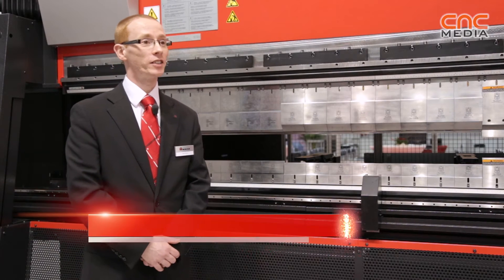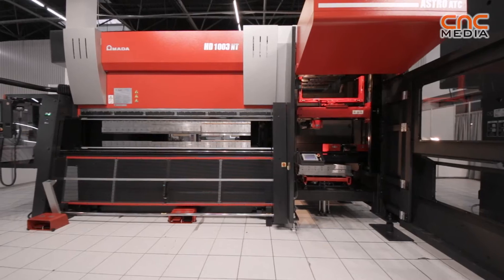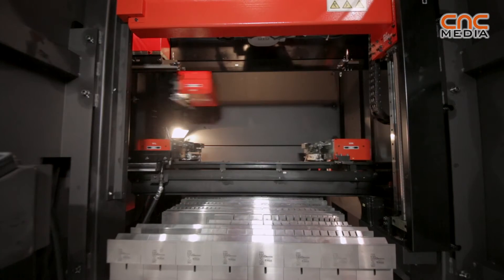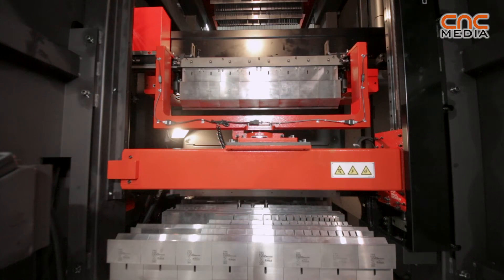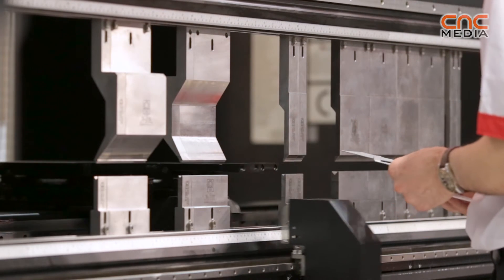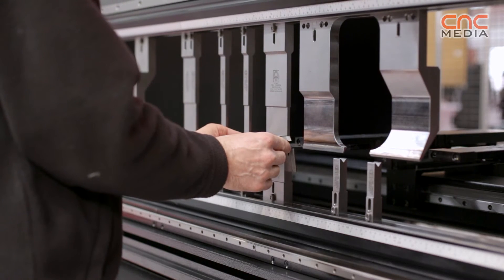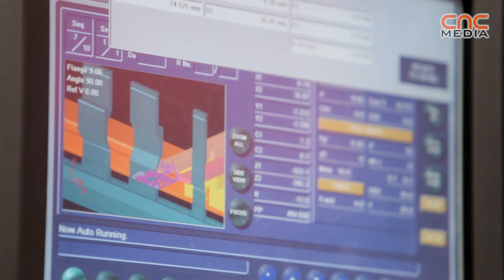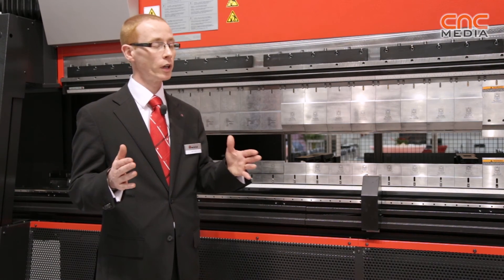AMADA - HD 1003 ATC press brake with automatic toolchanger [ENG]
Matt Wood, Marketing Senior Product Manager of Amada Europe HQ introduced the HD 1003 press brake with automatic toolchanger in Krakow.